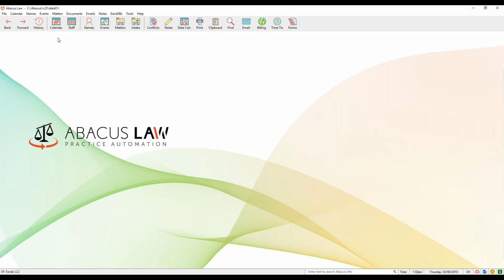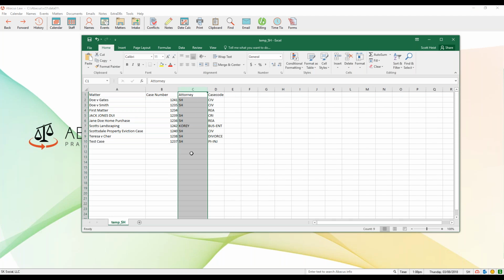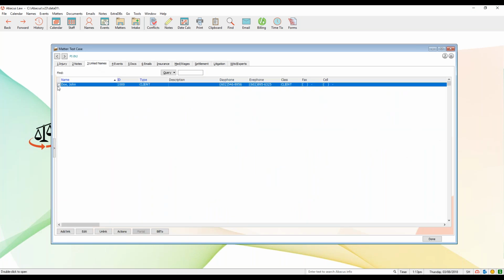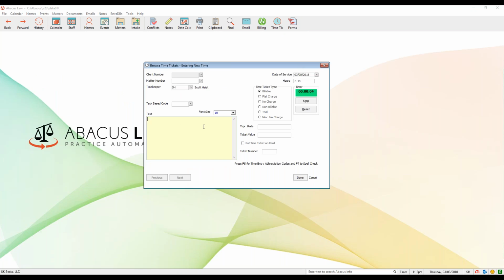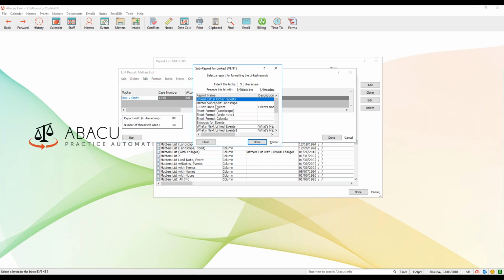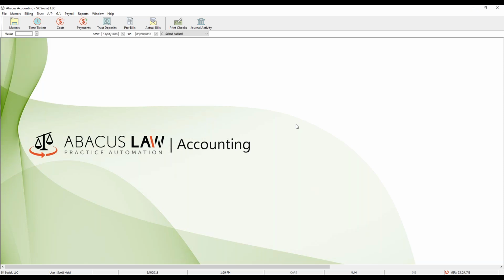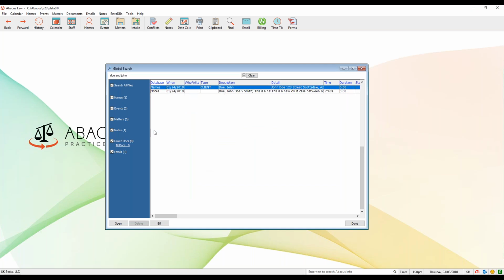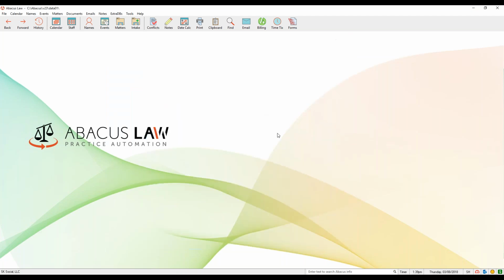AbacusLaw Ask Us Anything